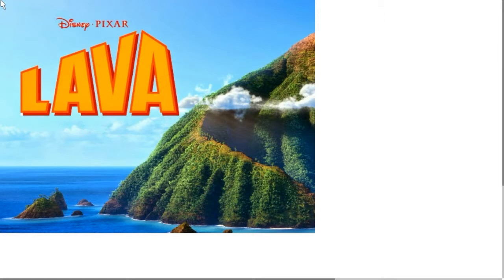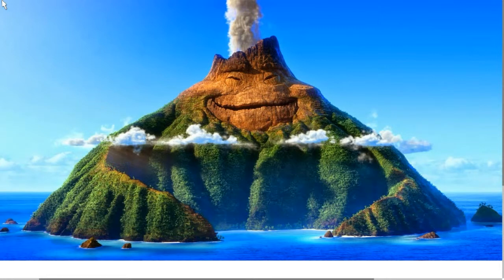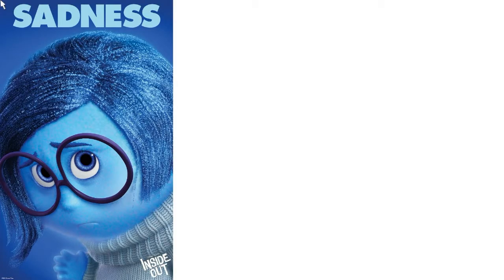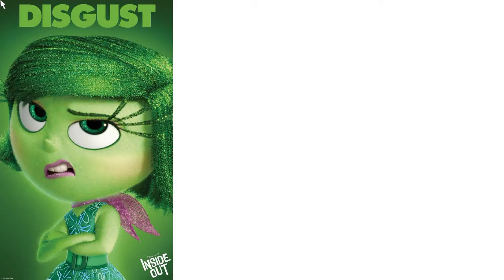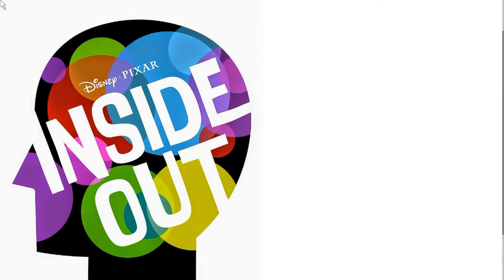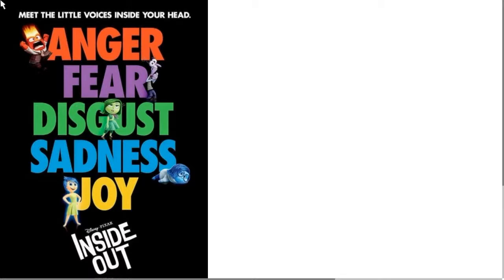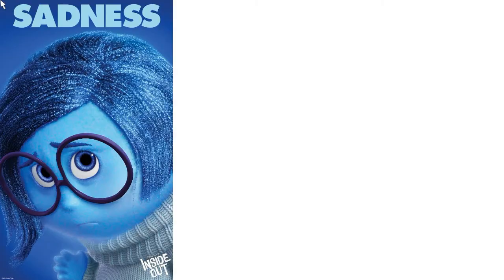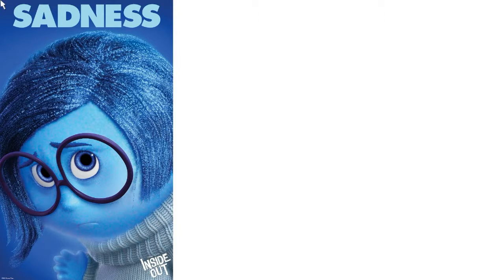Inside out review part 1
Copyright: Insideou is owned by Disney and pixar. So please do not flag for copyright!
Other than that please enjoy this emmotional review.